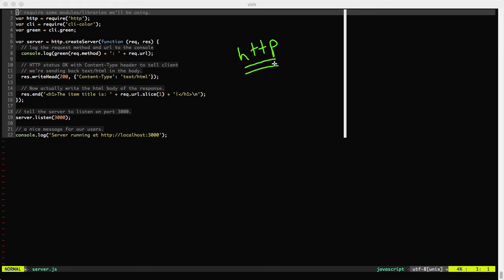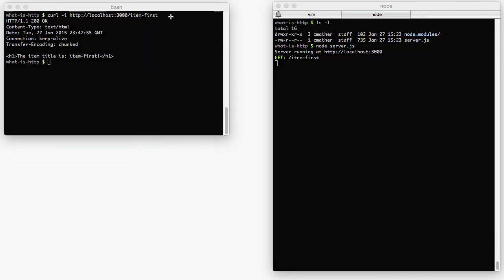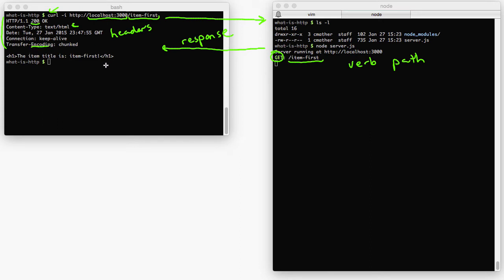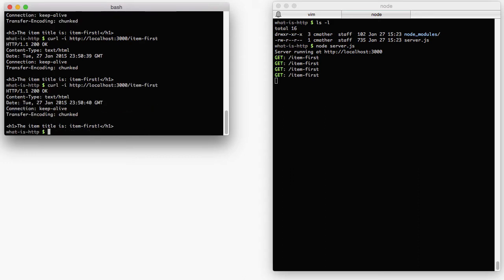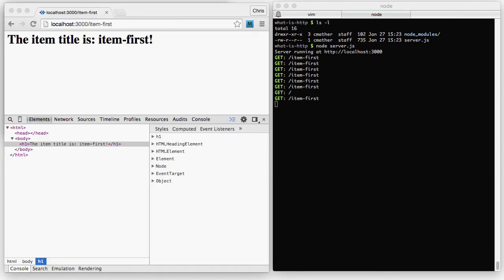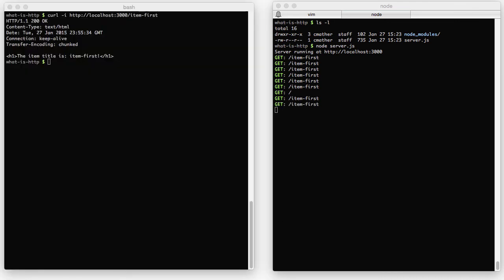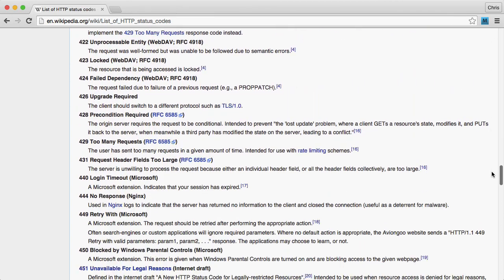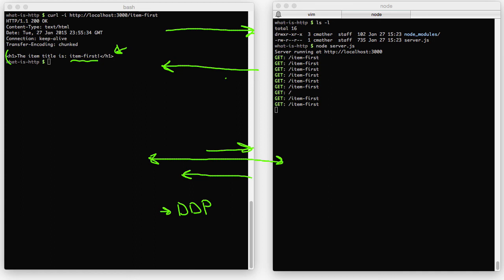2. How HTTP Works